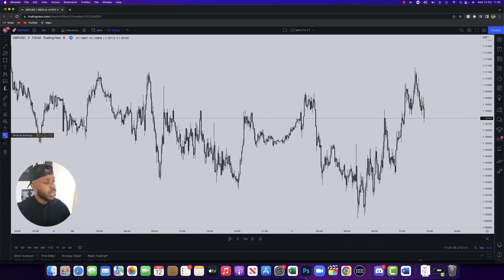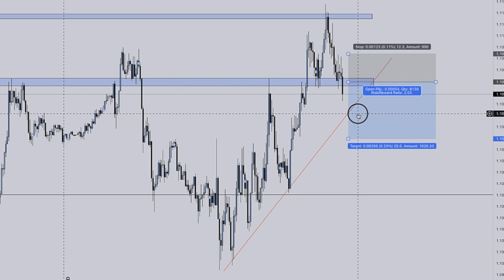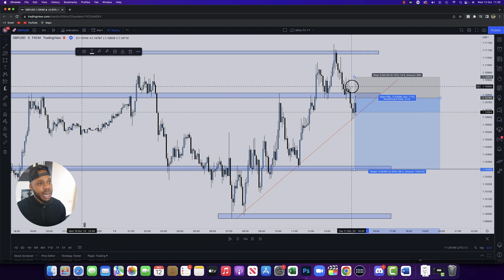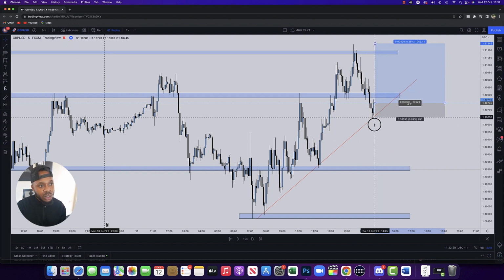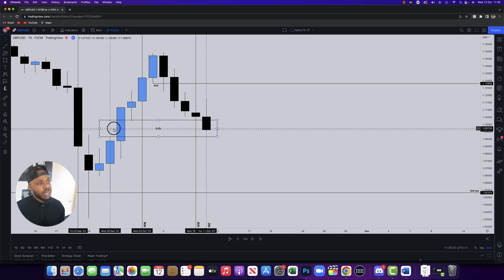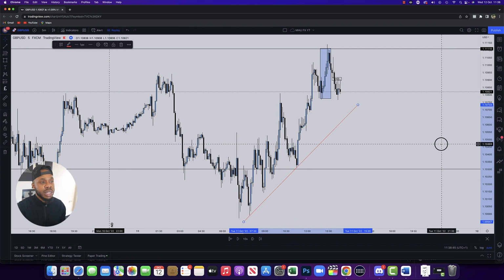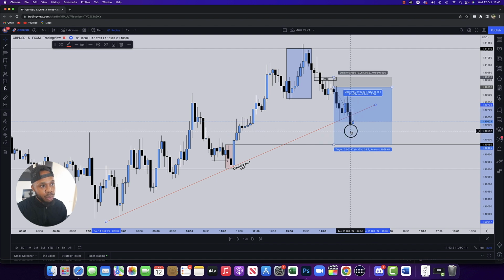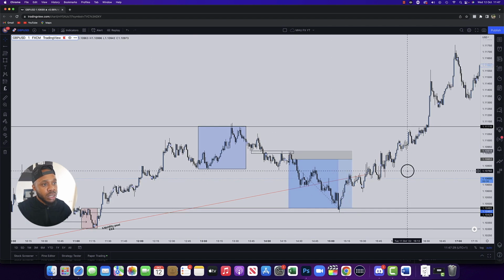You won't believe the lies they've been telling us about these essential trading concepts m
They lied to us abut these trading concepts.